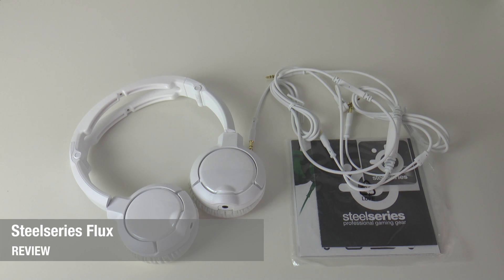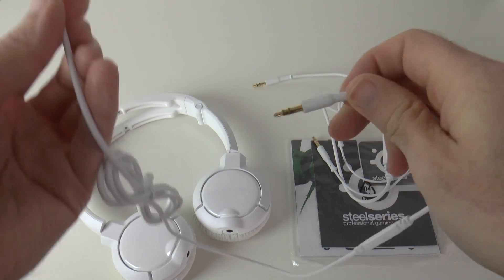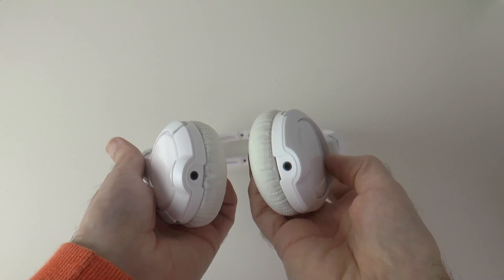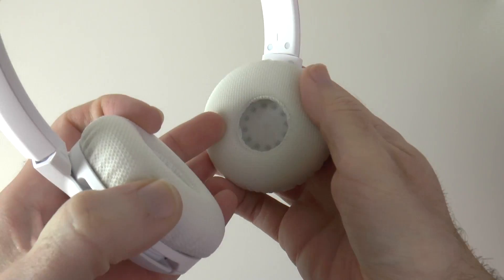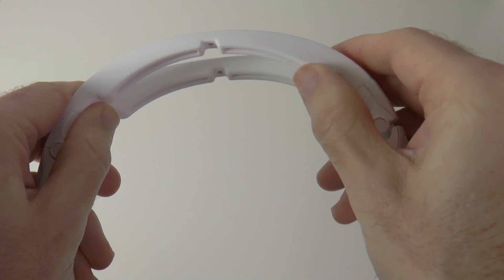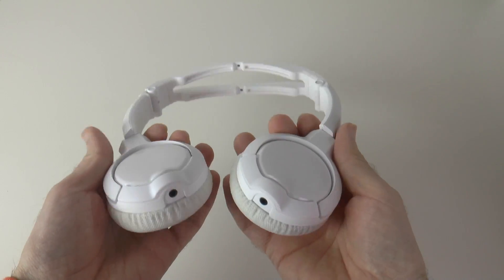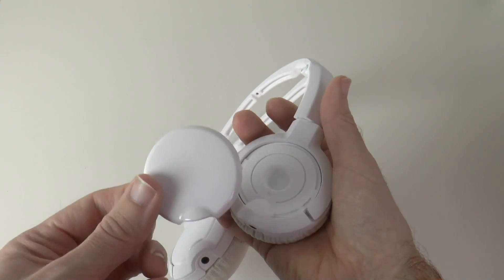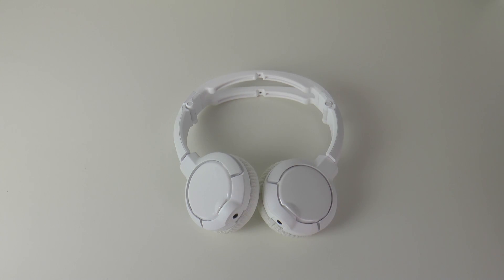Steelseries Flux Headphones Review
Steelseries Flux Headphones Review ... great for gaming, great for smartphones, or simply just audio listening on your MP3 player.

Become a GeekFan ... show your support & click to tweet ...